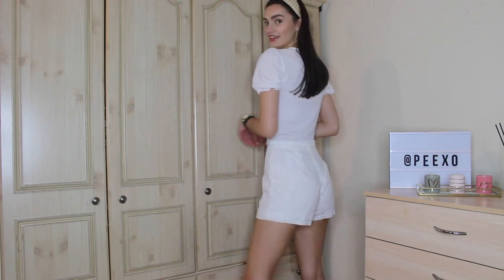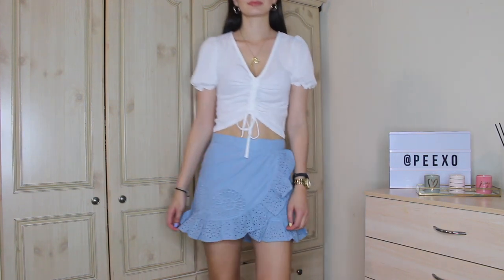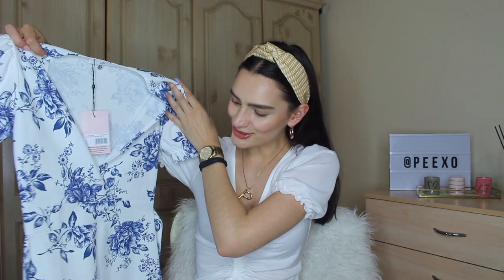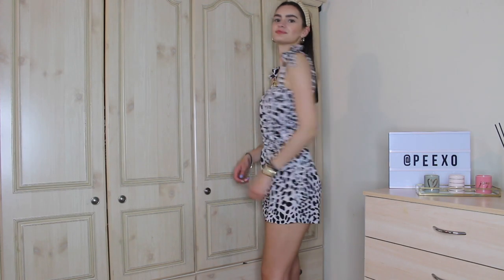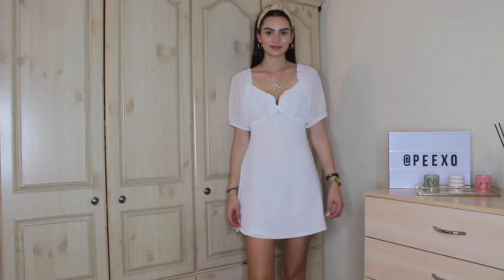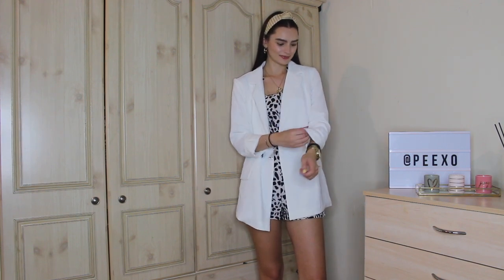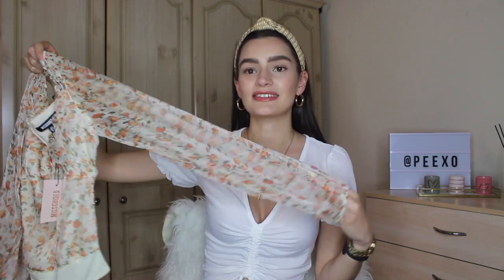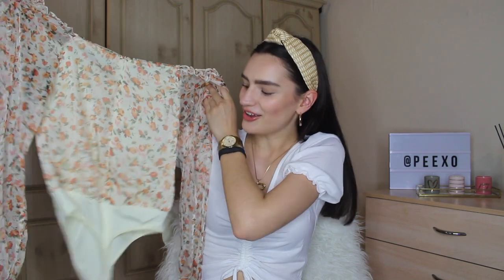Missguided Try On Haul | Peexo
Another summer haul, this time Missguided! Click 'Show More' for details.

to not miss any new videos!

*Palm print pyjama shorts [gifted]
*Palm print pyjama shirt [gifted]

FILMING EQUIPMENT:
*Canon 700D
*Ring light